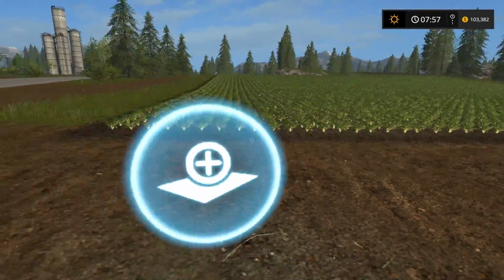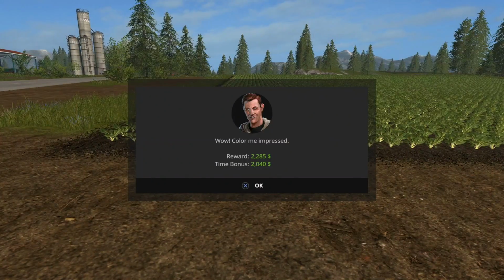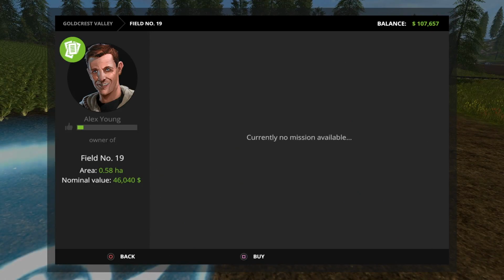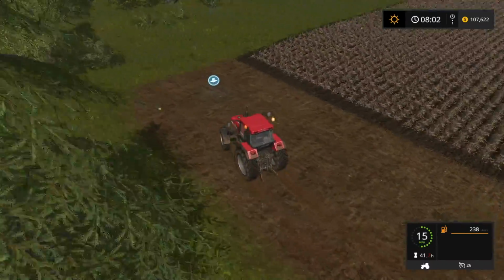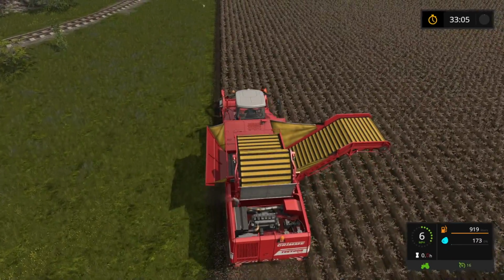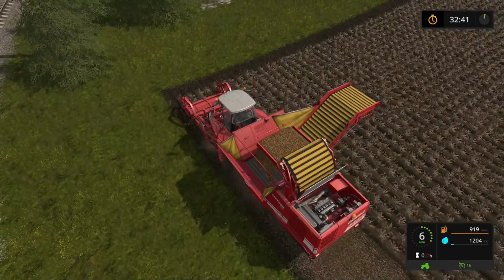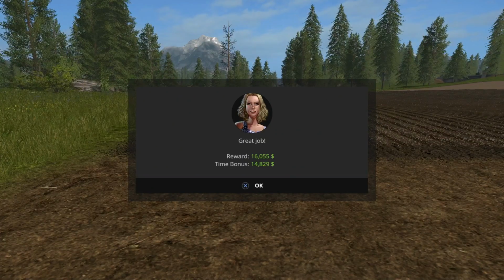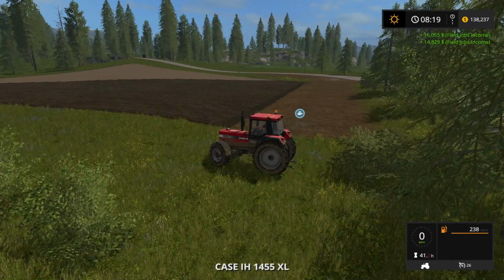Farming Simulator 17 Goldcrest Valley Episode 4